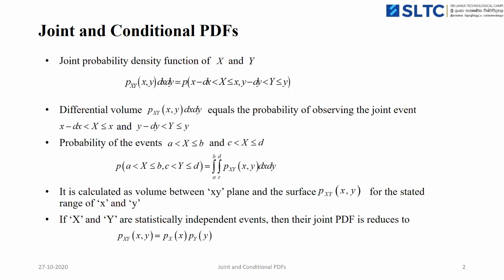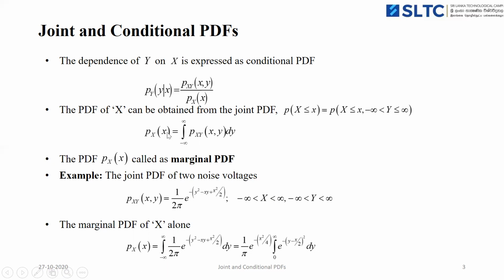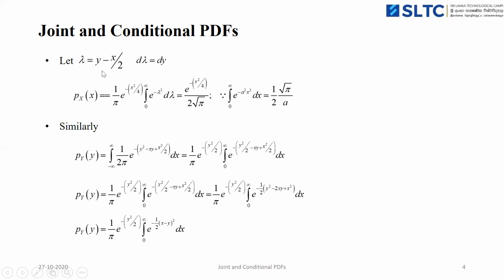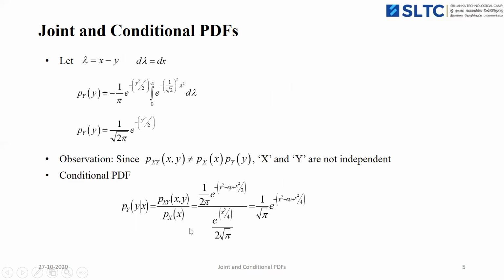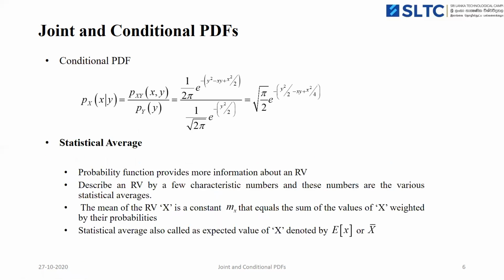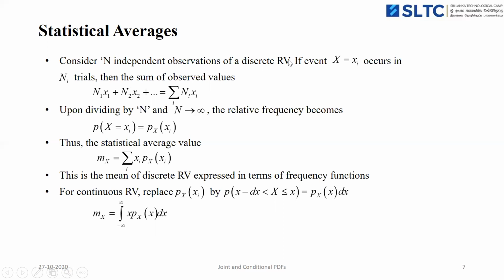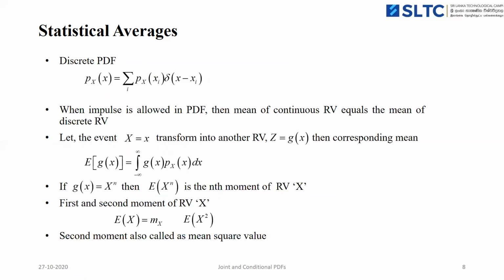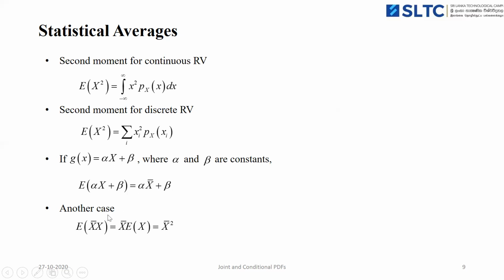MODULE: COMMUNICATION THEORY: JOINT AND CONDITIONAL PDFs